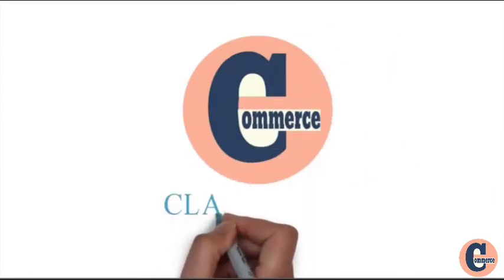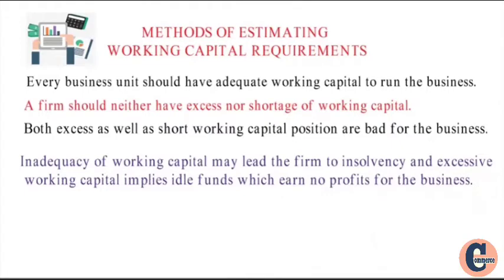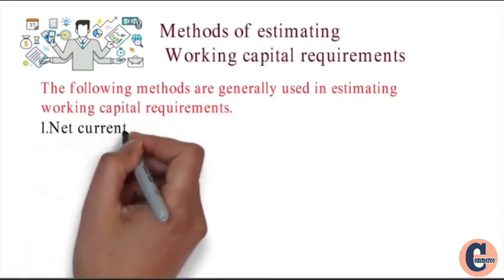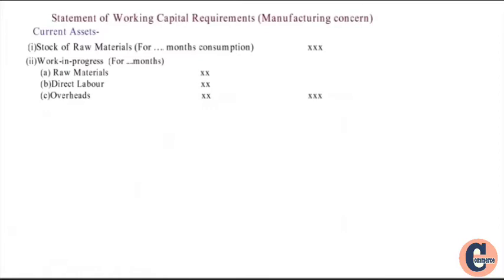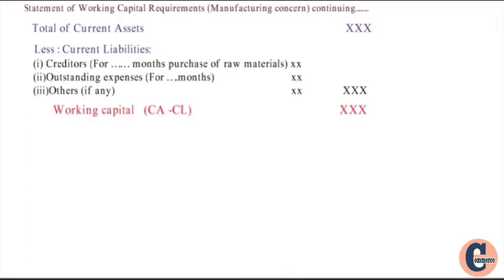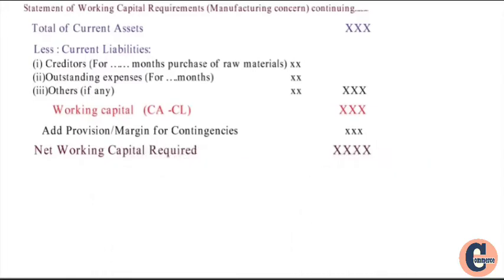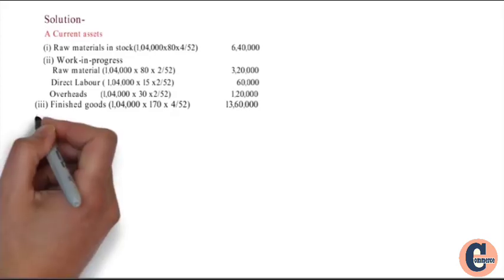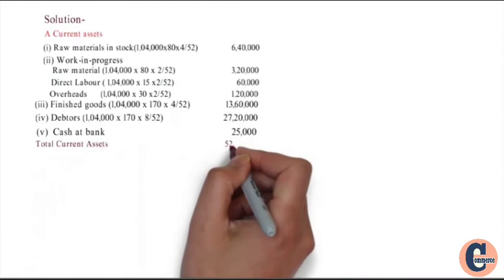Working Capital Management Part - 2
Methods of determining working capital requirements - Net Asset Forecasting Method.